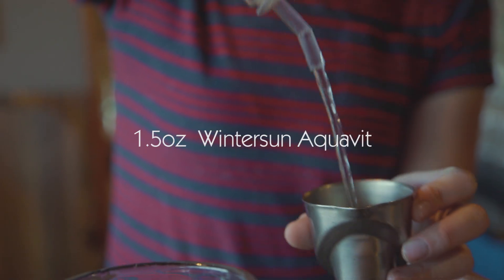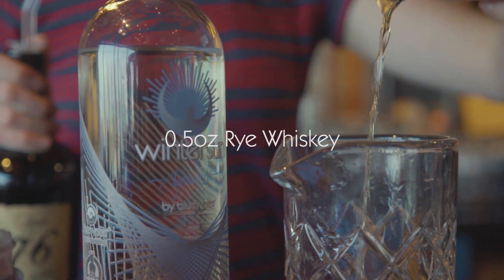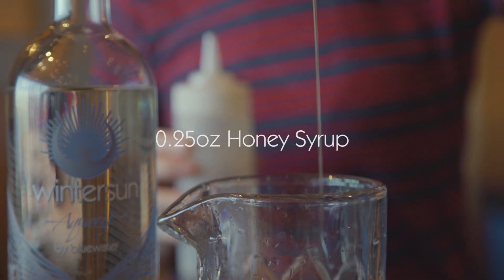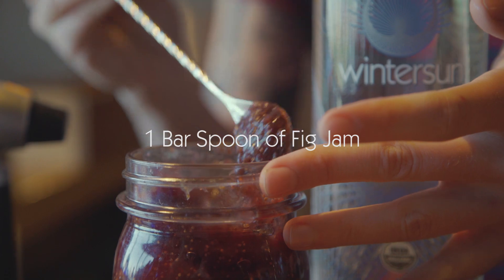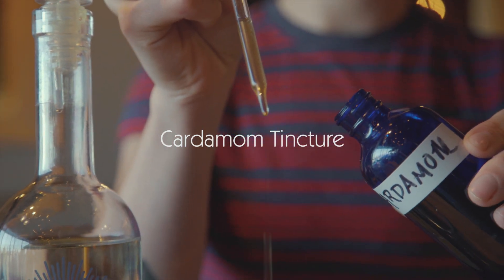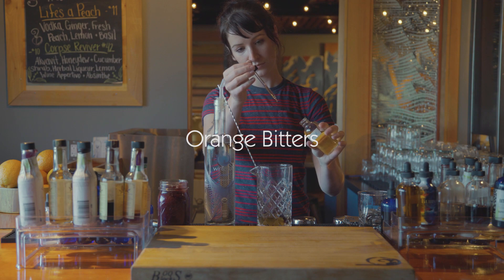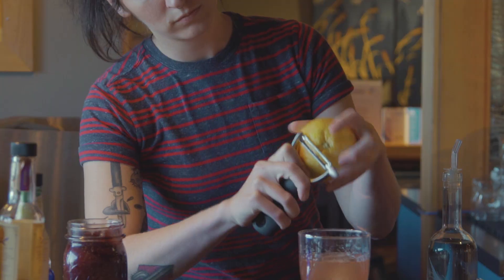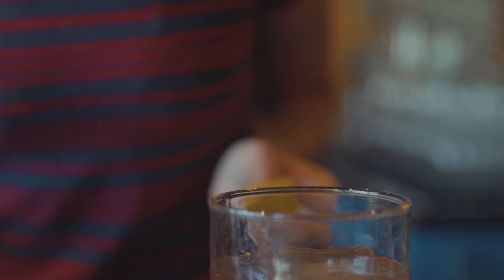Wintersun Aquavit - Old Norseman Recipe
The Old Norseman is an Old Fashioned-style cocktail made with Wintersun Organic Aquavit.

Wintersun Organic Aquavit is distilled in small batches by Bluewater Organic Distilling in Everett, Washington.

Inspired by our founder’s Scandinavian heritage, Wintersun blends our signature 100% organic grain spirit with caraway, aniseed and orange to provide a classic and inviting profile. Delicately balanced for creative mixology, try Wintersun in a cucumber gimlet, stirred aromatic cocktail - or as the perfect ice-cold shot at festive meals.